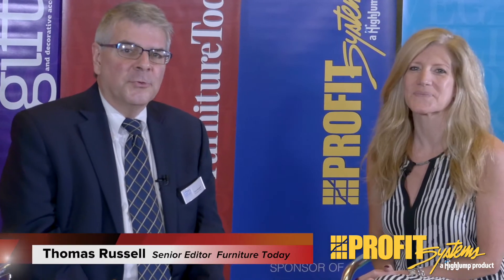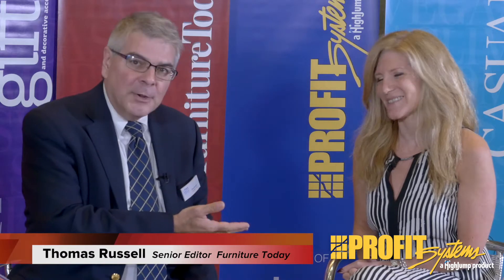Vanguard Furniture makes Las Vegas debut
Tom Russell of FT talks with Joanne Tatem, Vanguard showroom manager , live at Las Vegas Market.